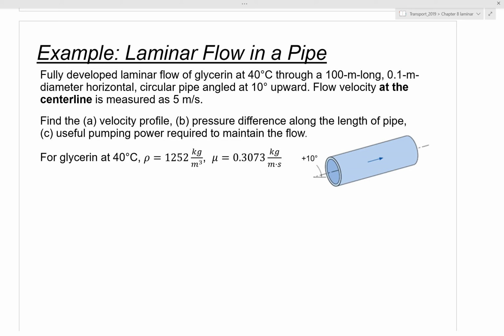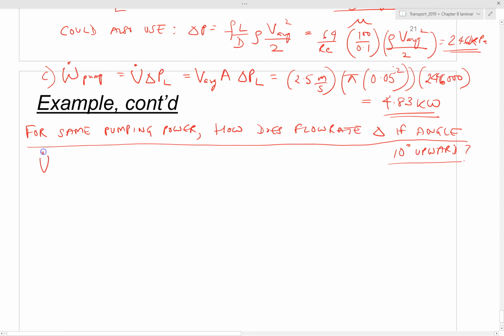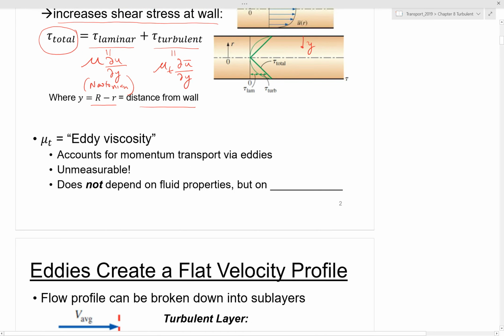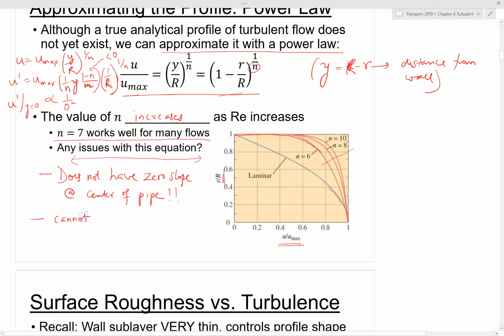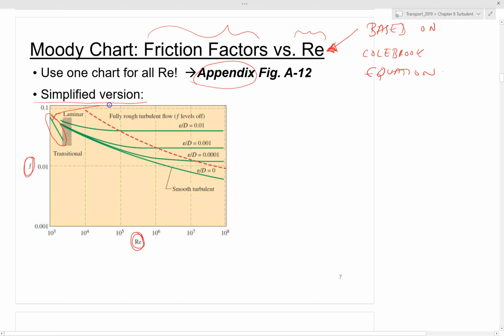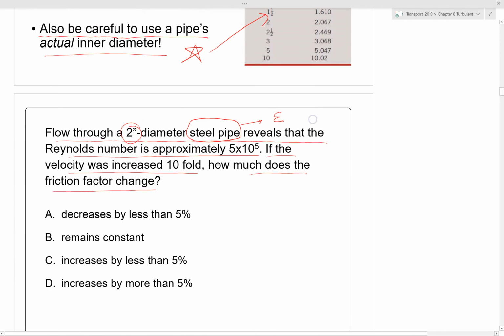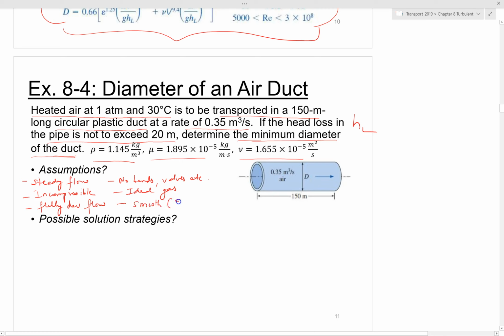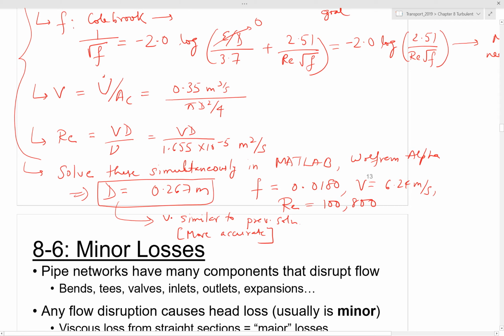Chapter 8: Turbulent Flow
Turbulent eddies, Velocity Profile, Friction Factors, Colebrook Eq., Moody Chart, Swamee-Jain Eq.